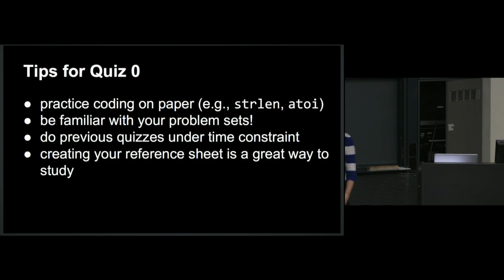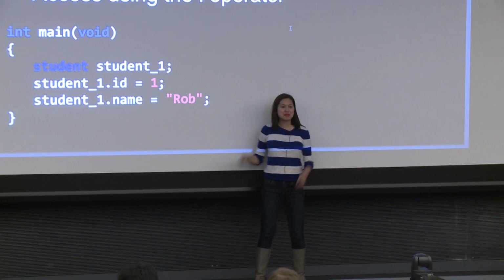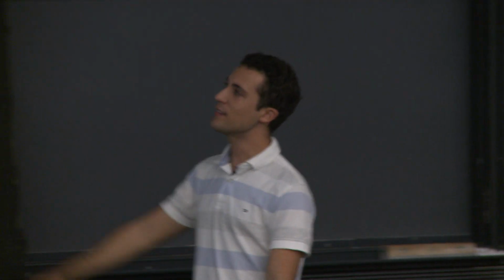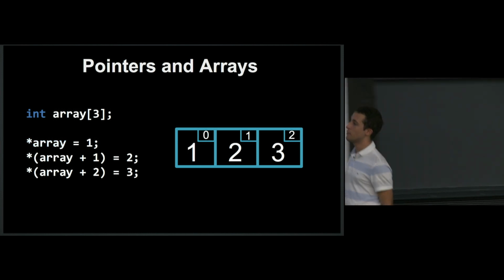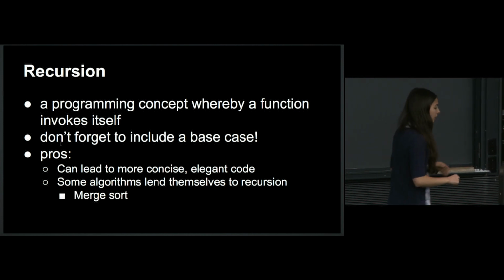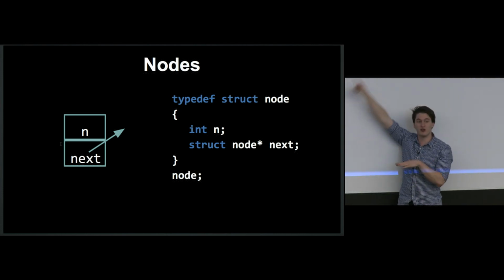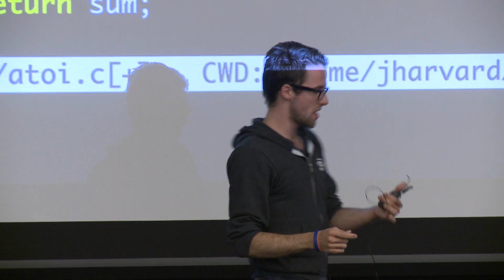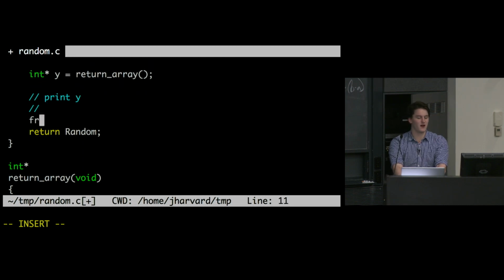Quiz 0 Review